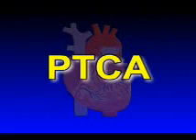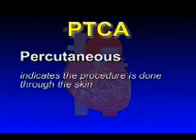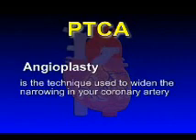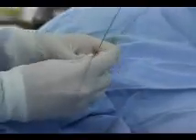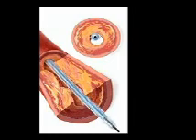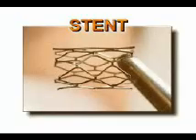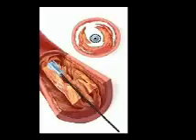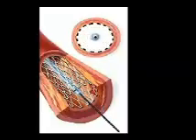Percutaneous Transluminal Coronary Angioplasty.wmv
Percutaneous Transluminal Coronary Angioplasty